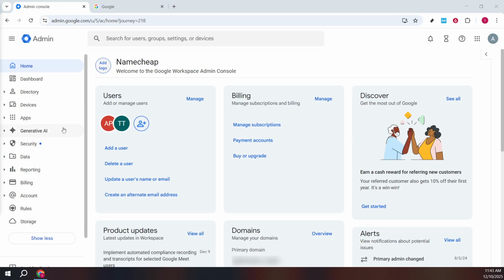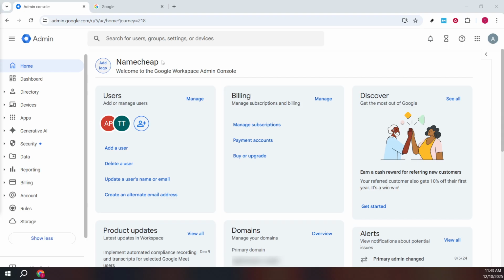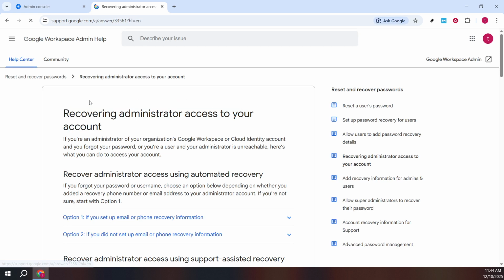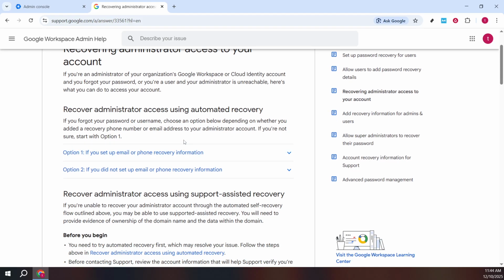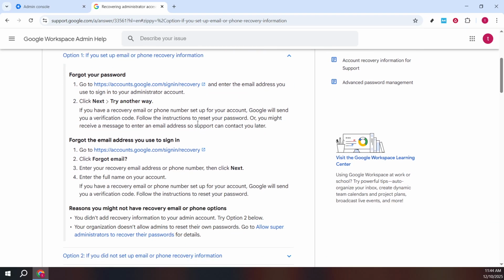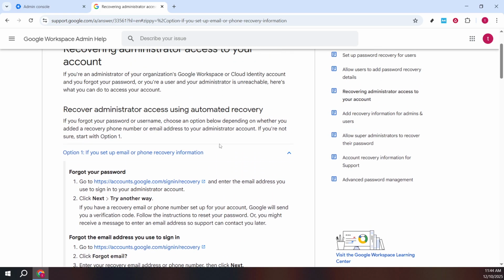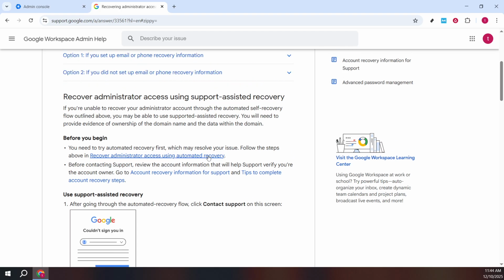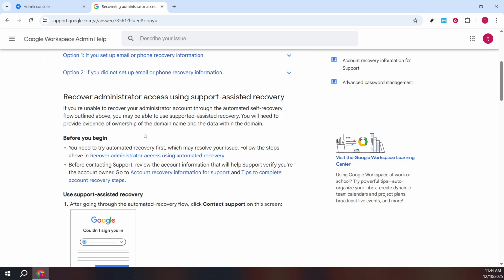How To Recover Password In Google Admin Console [2026 Guide]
How To Recover Password In Google Admin Console